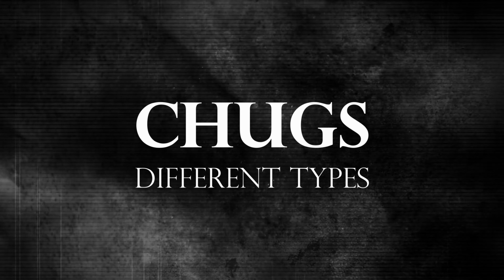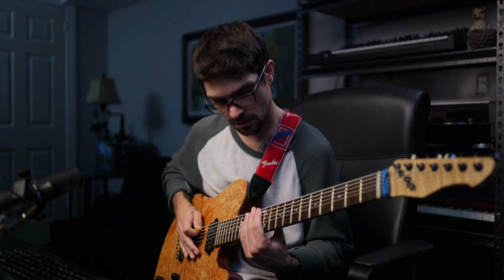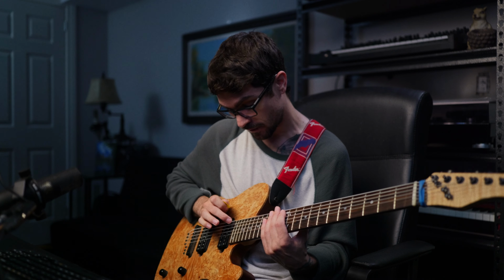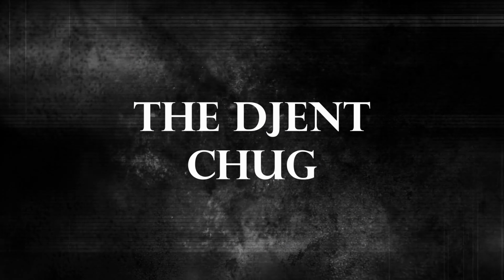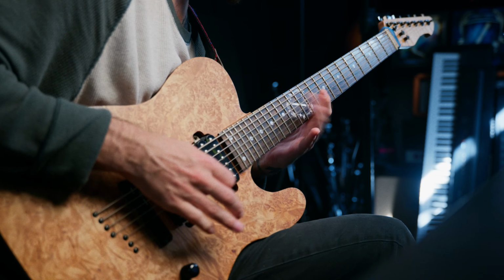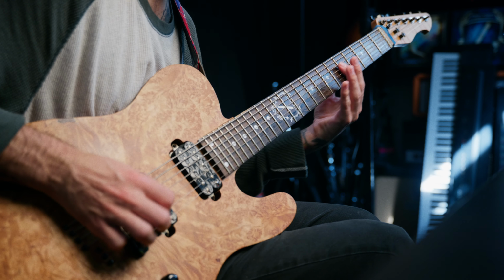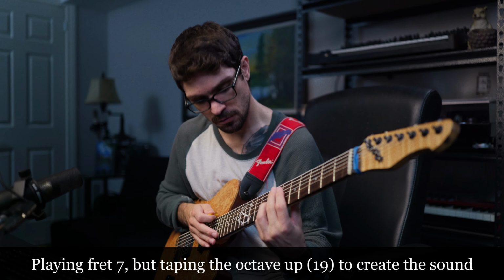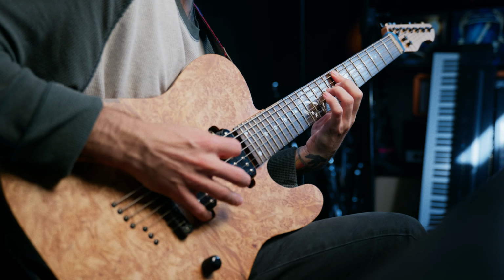Metal Guitar Techniques | Modern Metalcore Lesson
Today's guitar lesson I go over the most common metalcore guitar techniques also used in djent,  and thall. When learning how to write metalcore riffs it's important to learn the techniques and tricks used in your favorite modern metal bands like Gojira, Meshuggah, Knocked Loose and others. This guitar lesson is for beginners to understand the techniques and put into your own practice as long as you slow down the ideas and go from there.

Guitar tone in this episode: @OTTOAUDIO II II II II Save 50% with code "BKP50"

0:00 Intro
0:10 Chugs
1:08 Hammer-On
2:21 Tapping
3:43 String Skipping
4:53 Djent Chug
5:50 1,0 Chug Chord
6:45 Add Bends
7:18 Noises/ Sounds
9:09 Chord Structure